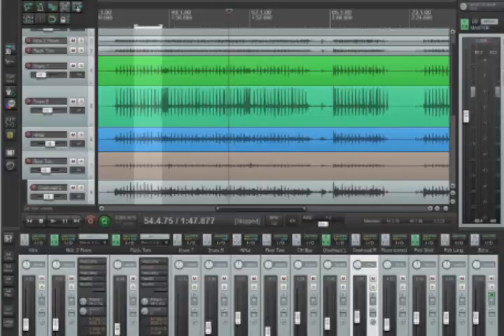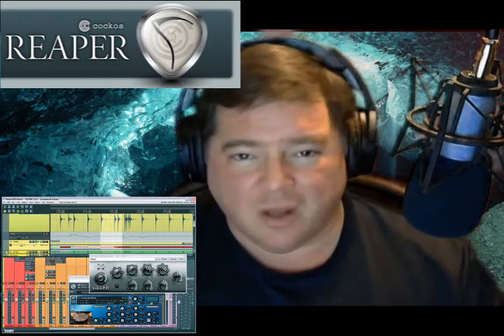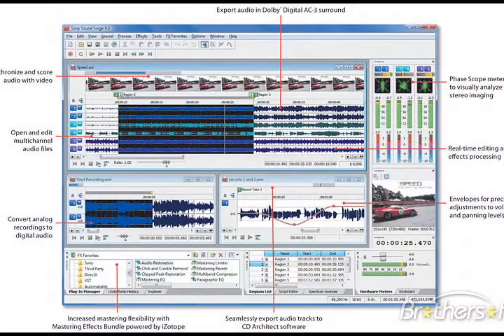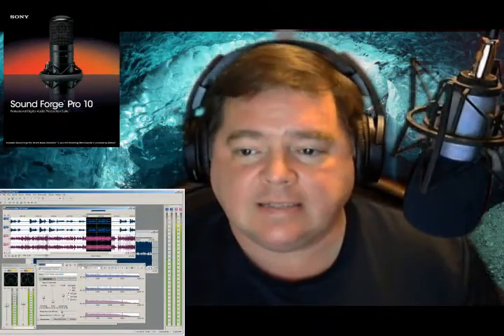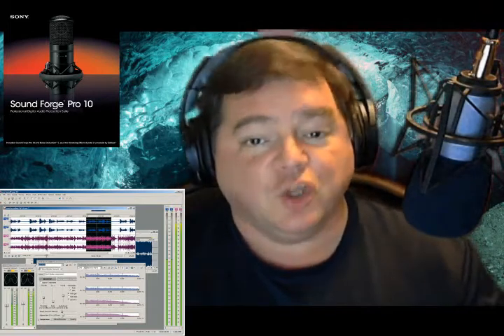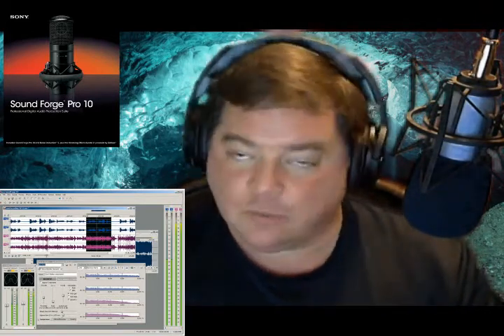Voices In My Head Ep 02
Learn about the best software available for audiobook recording!
Want to know stuff about the audiobook industry by a guy who lives in a cave in the arctic? This is the place to hear it!!  Welcome to Basil Sands'  Voices In My Head Podcast. The Only Podcast of It's Kind Coming to You From A Closet In Alaska!  Really!!